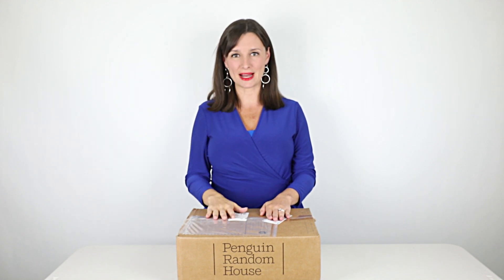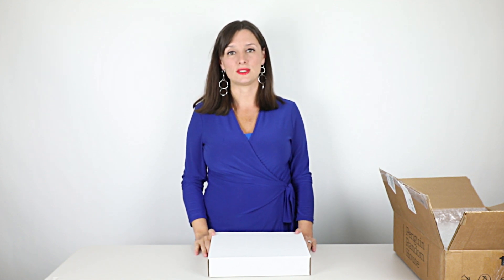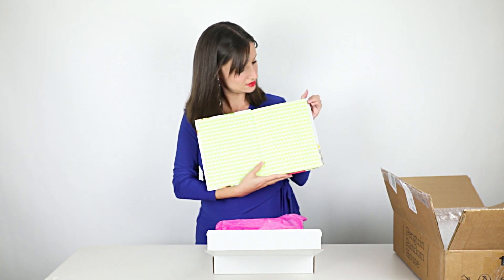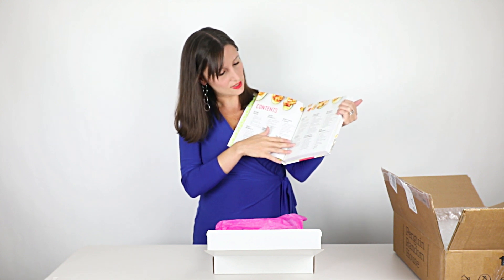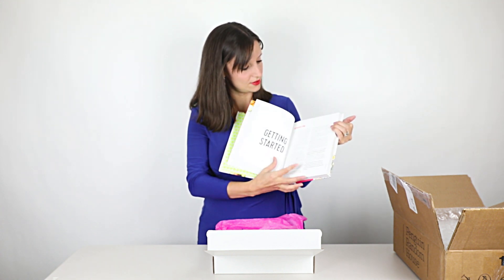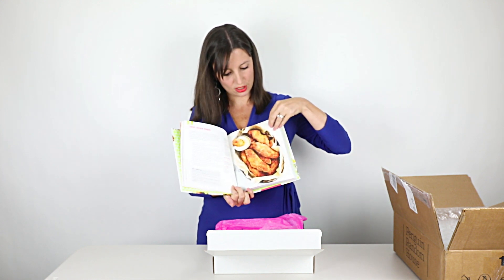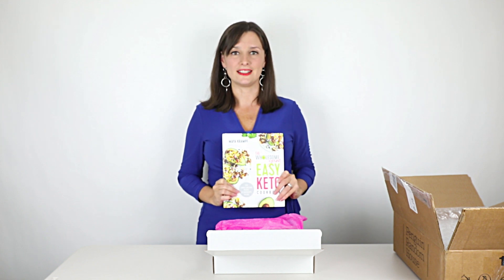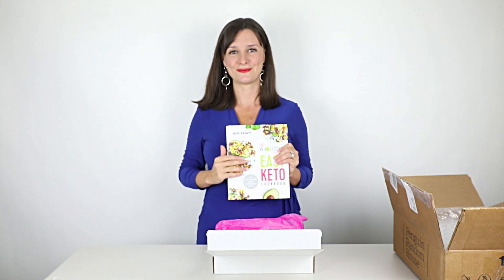Wholesome Yum Easy Keto Cookbook Unboxing!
OMG YOU GUYS! I just unboxed my cookbook for the first time this past weekend and I am in love!!

Join me while I flip through this beauty and show you all the amazing content inside! See some of the fabulous photography, handy guides, and recipes you’ll get when you pick up your copy.

This is such a dream come true! And I’m so grateful for your support these last few months! This was a HUGE challenge, and I’m so proud I did it 💪

Did you pre-order yet? Let me know down below and tell me what you thought of the video too! 👇👇👇